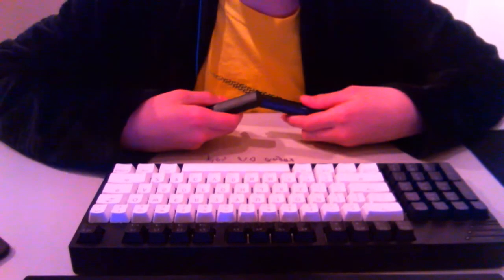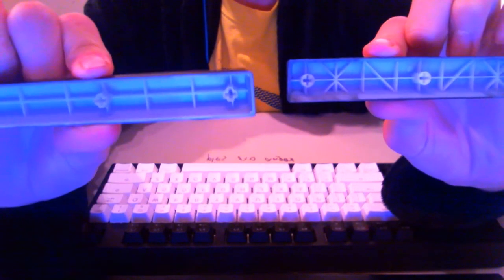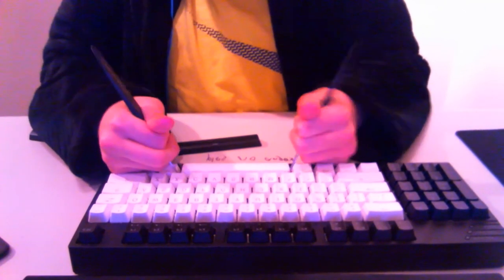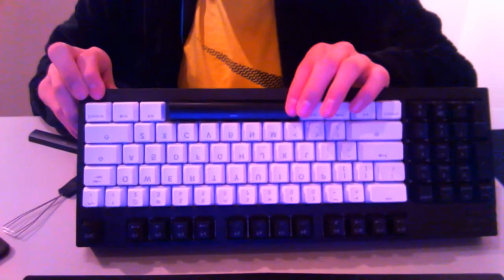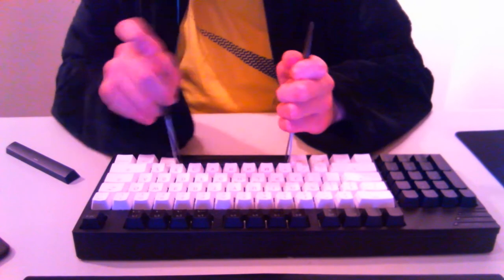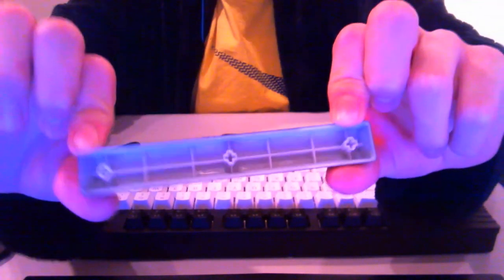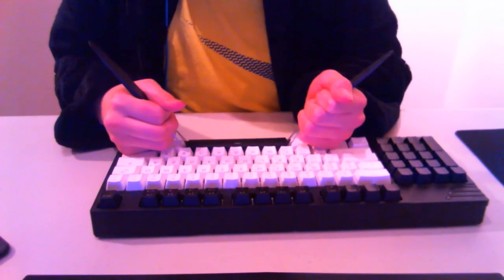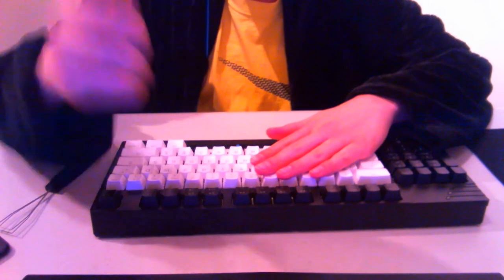coolermaster sent me a broken replacement space bar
I really hope this was just being unlucky at least the bad side is the side i use less